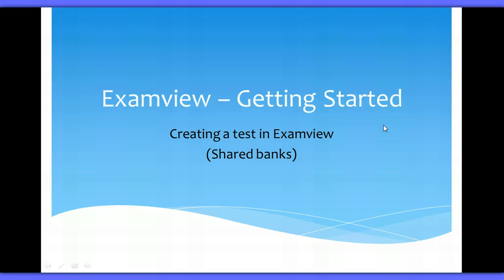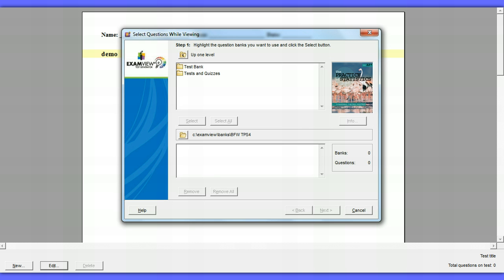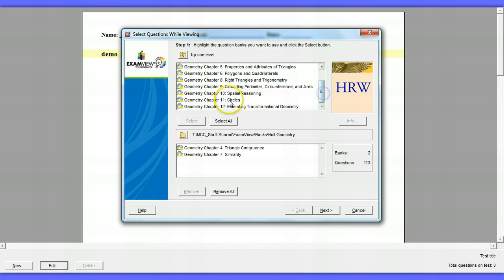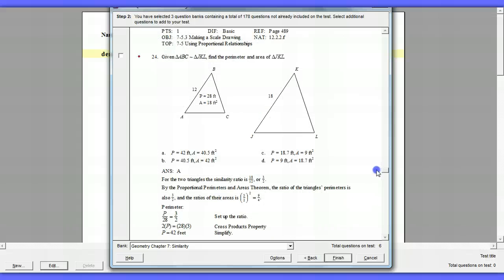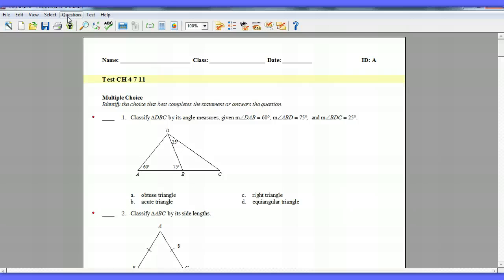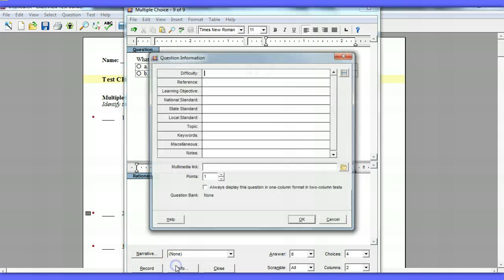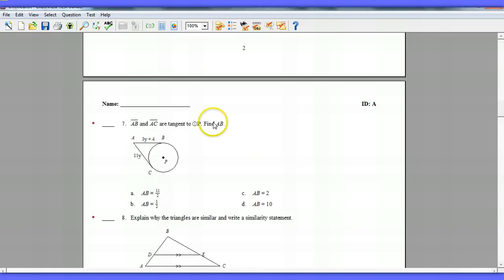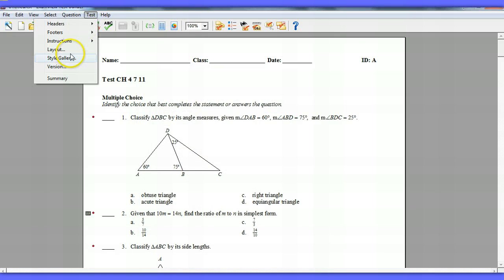Getting Started with Examview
Getting started wth Examview - selecting questions from a bank, creating questions, and reordering.